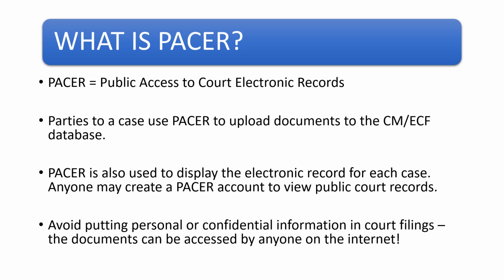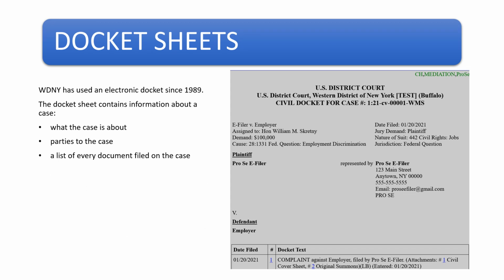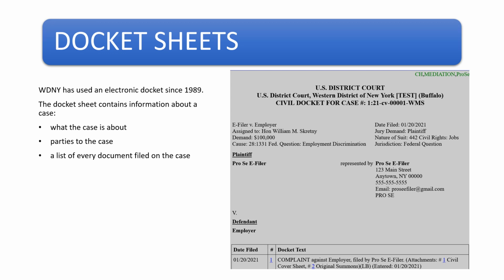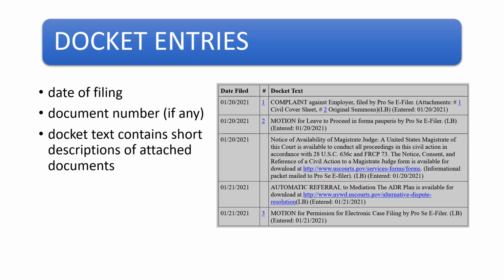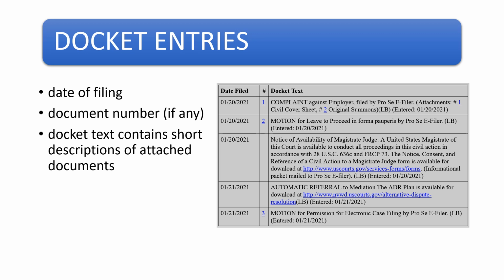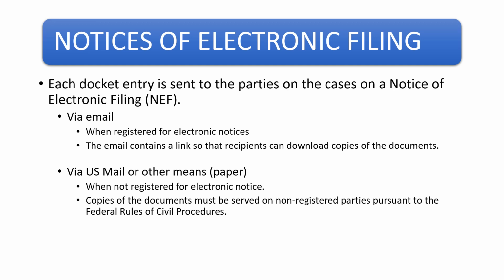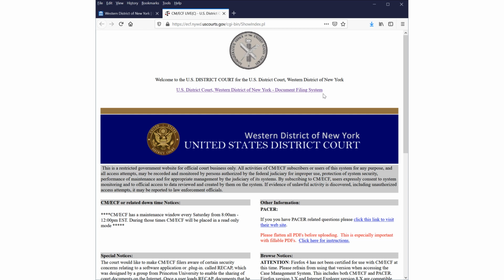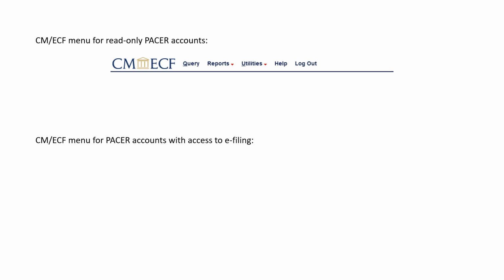CM/ECF Pro Se E-Filing: Intro to CM/ECF and PACER (Video 3)